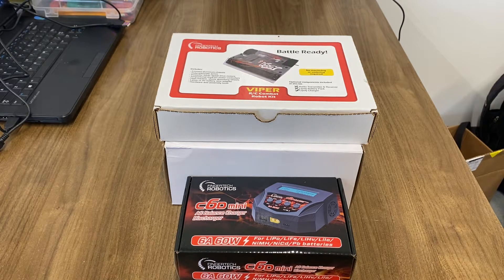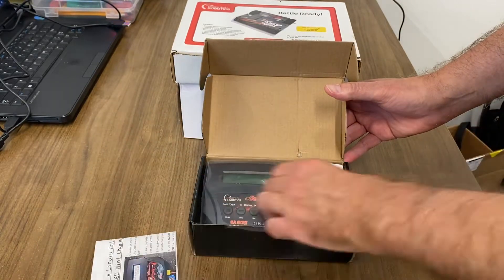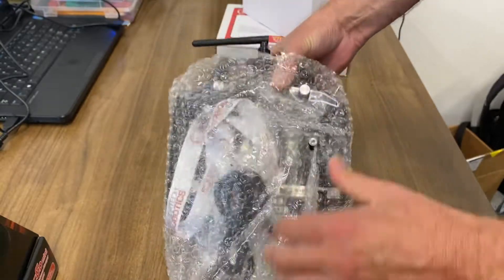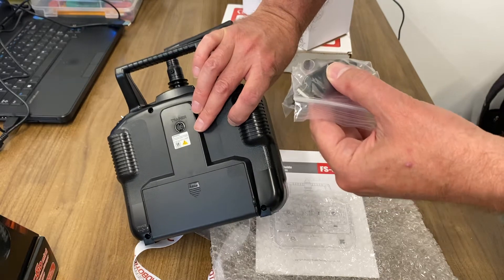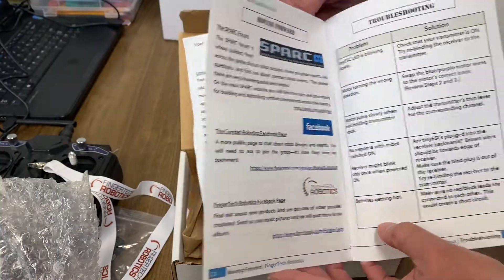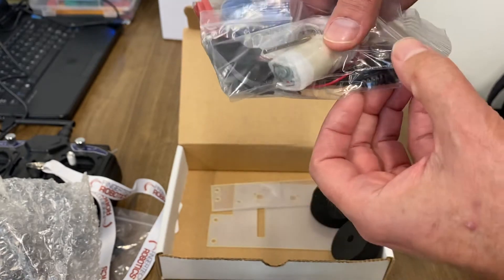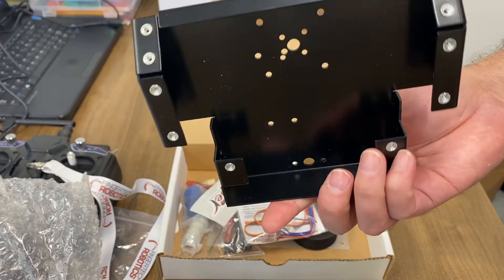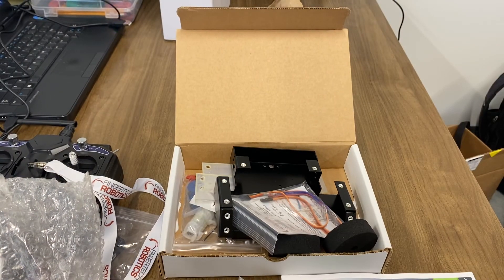Viper battlebot unboxing video